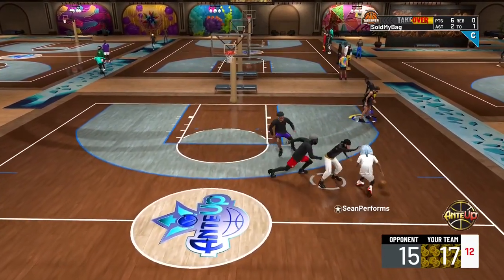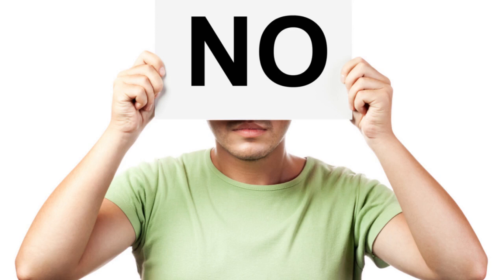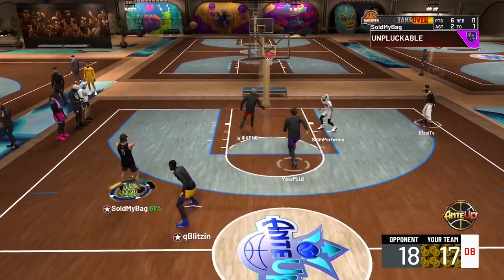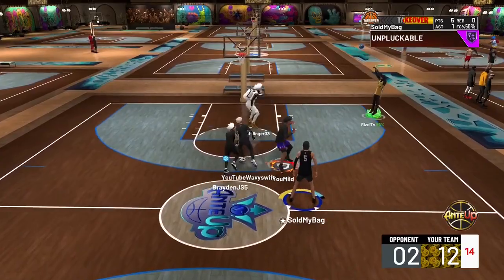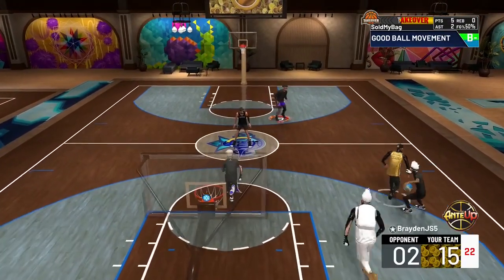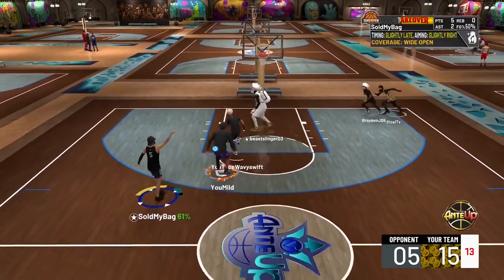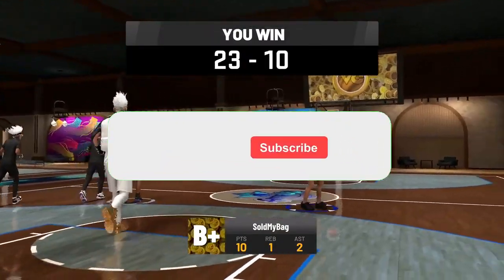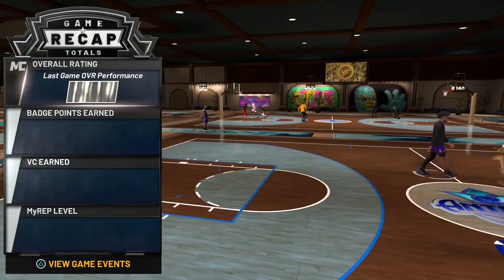HOW TO USE CRONUS ZEN ON NBA2K21 AFTER PATCH!!! GREEN AFTER GREEN!!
DOWNLOAD JAIWALKKIN 2.7***
*USE L1/LB FOR SHOT AIMING AFTER PATCH

ignore these -
- BEST OUTFITS ON NBA 2K21

PRETTYBOYFREDO, PRETTYBOYFREDO JUMPSHOT, PRETTYBOYFREDO, SOLLUMINATI,